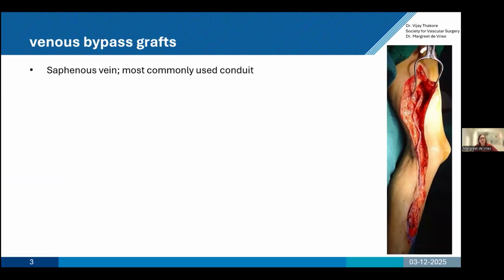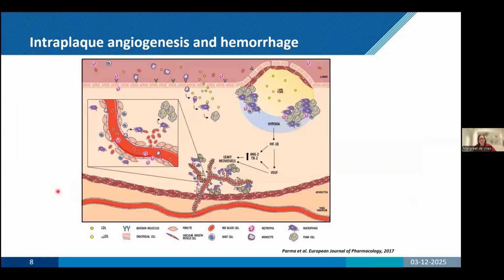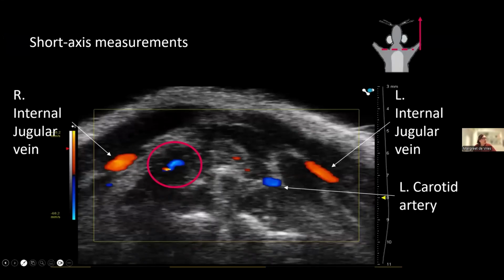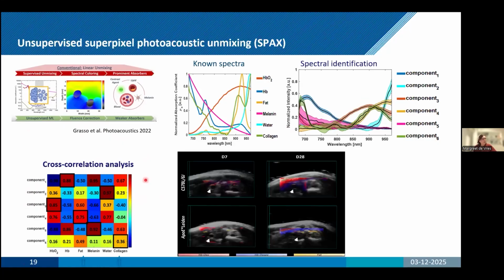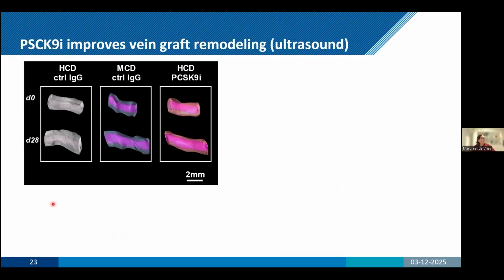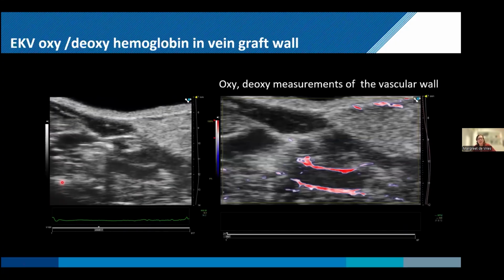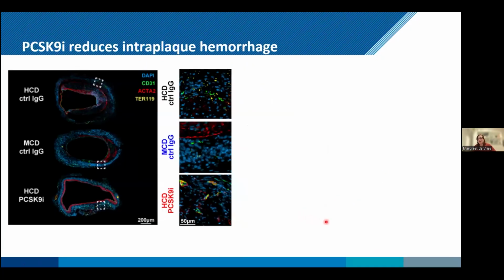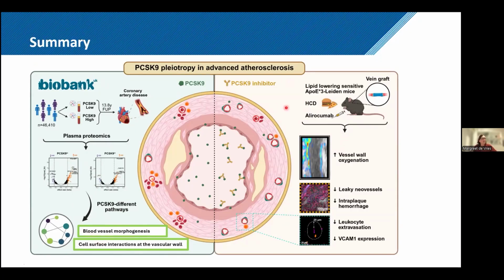Photoacoustic & Ultrasound Imaging Reveal Cholesterol Independent Vascular Effects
Full title: Photoacoustic and Ultrasound Imaging Reveal Cholesterol-Independent Vascular Effects of PCSK9 Inhibition in Murine Vein Grafts

In this session, we’ll explore how advanced photoacoustic and ultrasound imaging techniques are shedding light on the vascular effects of PCSK9 inhibition—beyond cholesterol regulation.

Presenter:
Margreet R. de Vries, PhD, Associate Professor, Department of Surgery, Leiden University Medical Center, Leiden, the Netherlands; Einthoven Laboratory for Experimental Vascular Medicine, Leiden University Medical Center, Leiden, the Netherlands Department of Cardiology, Brigham Women’s Hospital and Harvard Medical School, Boston, MA, USA

Key highlights include:
- Cholesterol-independent vascular effects: Discover how PCSK9 inhibition influences endothelial function, inflammation, and remodeling.
- Quantitative imaging insights: See how imaging reveals neovessel maturation and reduced intraplaque hemorrhage.
- Integrated imaging approaches: Learn how photoacoustic–ultrasound imaging enables non-invasive assessment of vascular composition, angiogenesis, and plaque stability.